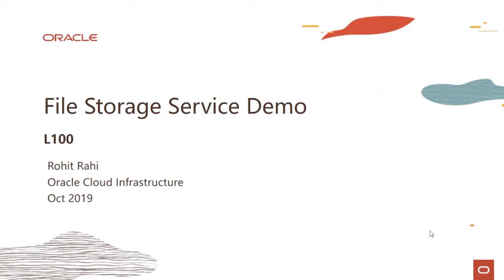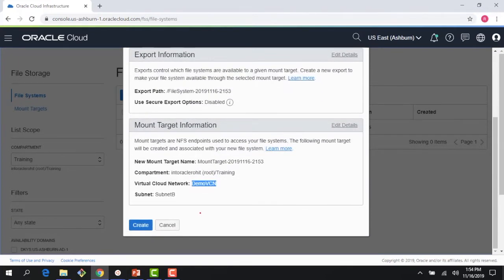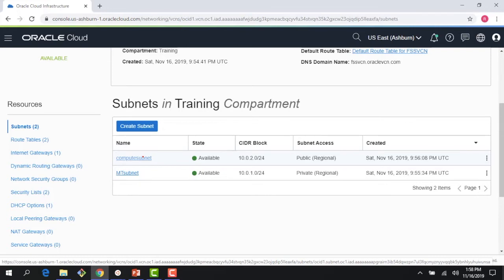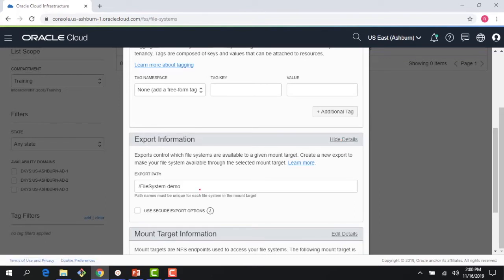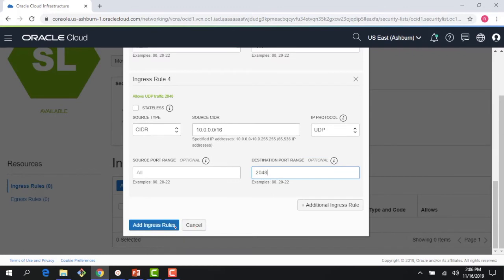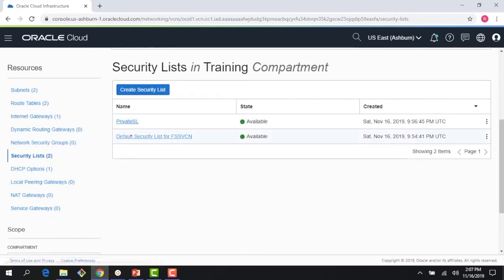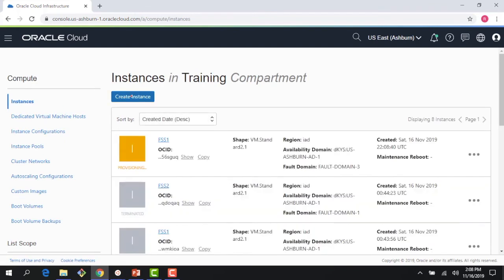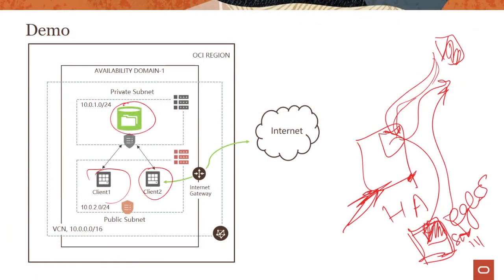File Storage Demo 37